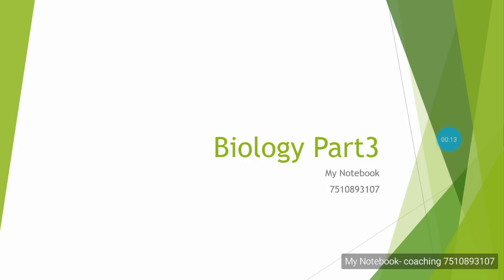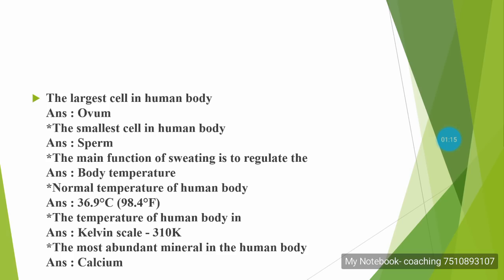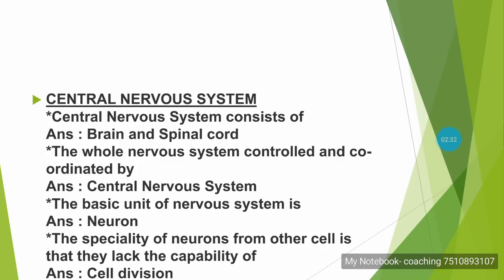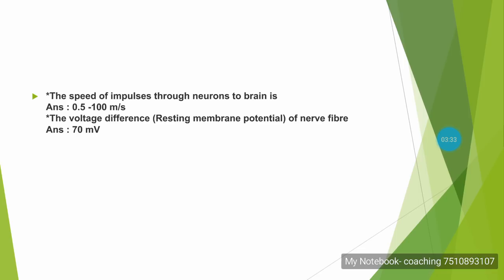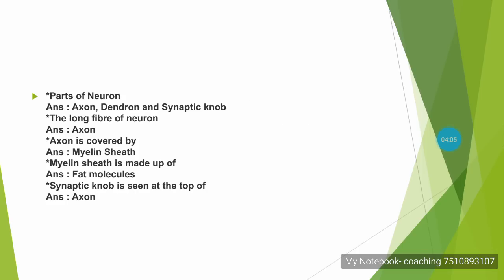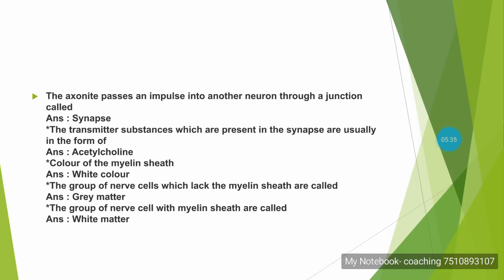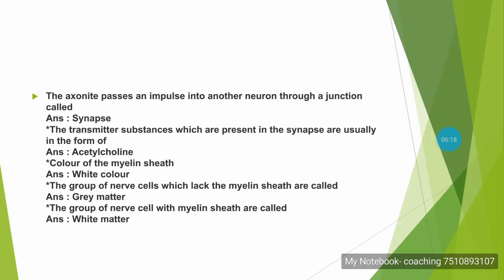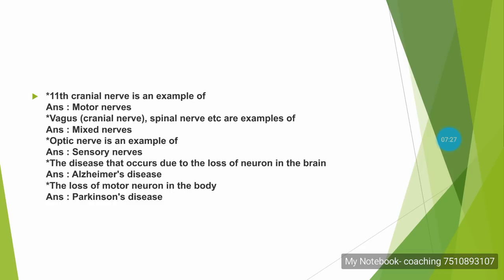Biology Part 3 Human body for Kerala PSC exams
Mission Village Extension Officer VEO2019 free course in Unacademy by Bibi Mohanan

Railway Recruitment Notification Huge vacancies NTPC 130000 vacancies last date 31 March 2019.

50 Expected Questions for LDC Khadi Board Exam 2 March 2019 Download link is 20 Gk Previous malayalam grammar questions LD clerk Palakkad 23 August 2016

Gk Previous questions Assistant professor in oral medicine and radiology 5 December 2018

20 Gk Previous questions  Assistant professor General medicine 16 November 2018Download pdf

Malayalam Grammar Lessons :
Gk Previous questions lecturer in physics November 2018

20 Previous Malayalam grammar Questions Beverages LDC October 201610 Previous Malayalam grammar LDC Malappuram, Trivandrum 17 June 2017